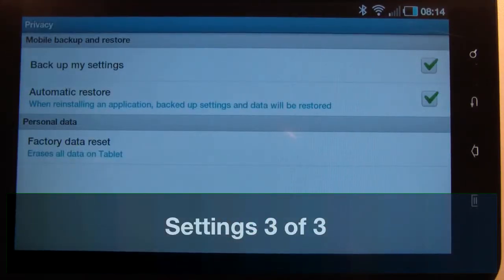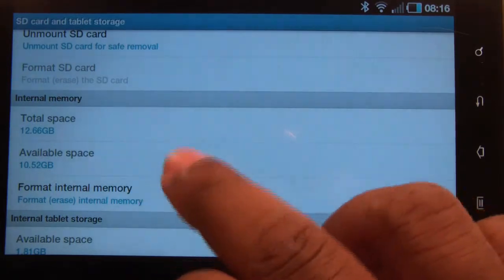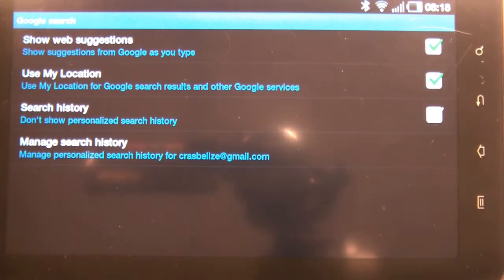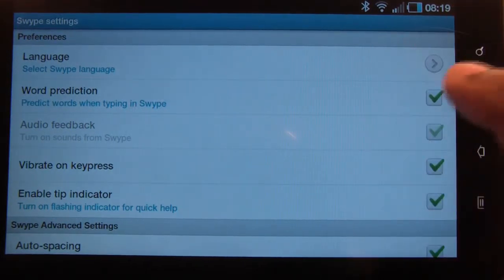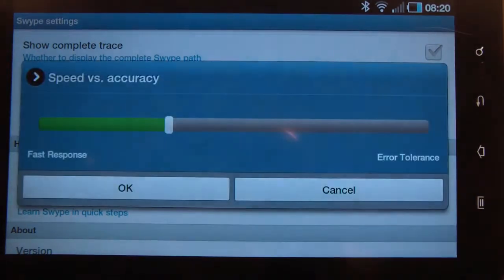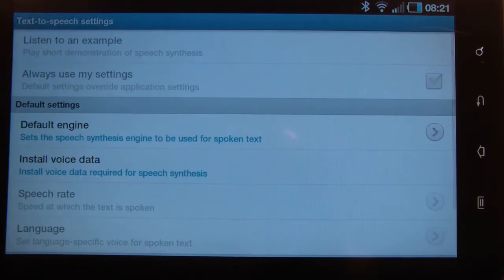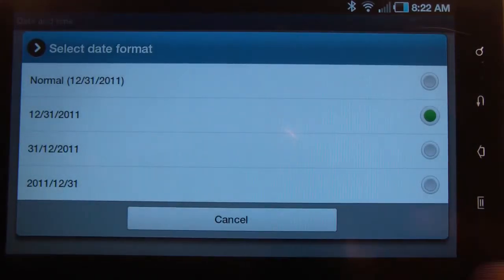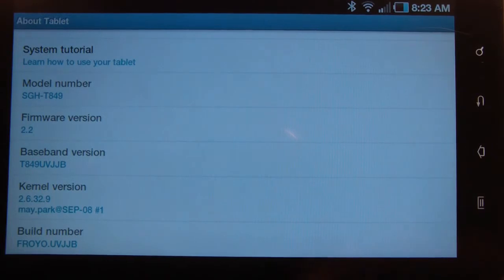Samsung Galaxy TAB 7" - Settings 3 of 3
CHECK OUT MY VIDEO SITE FOR COMPLETE HOW-2-VIDEOS FOR ANDROID 2.2 (FROYO)!

Find what your looking for in one location.

This video was edited and uploaded from the Samsung Galaxy Tab 10.1 via Android Movie Studio.